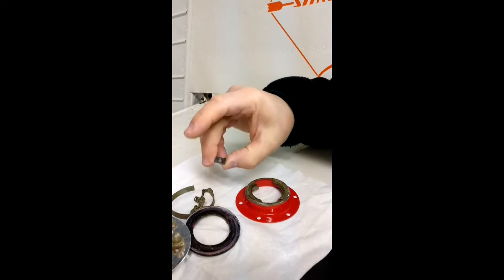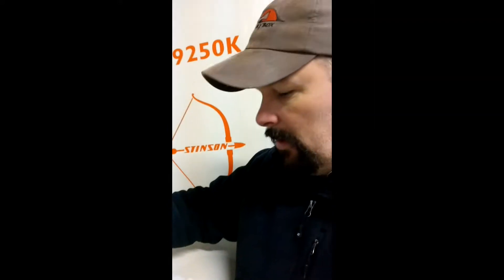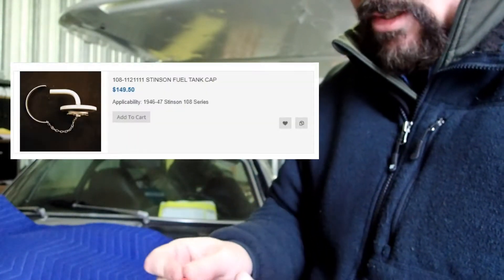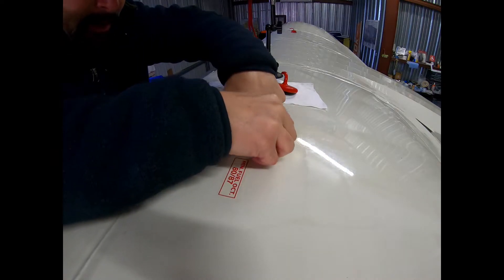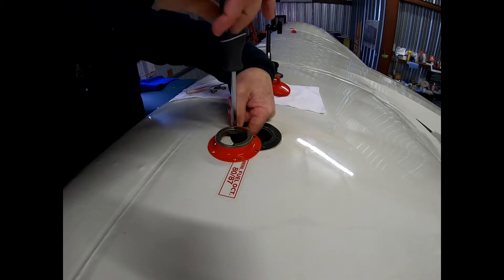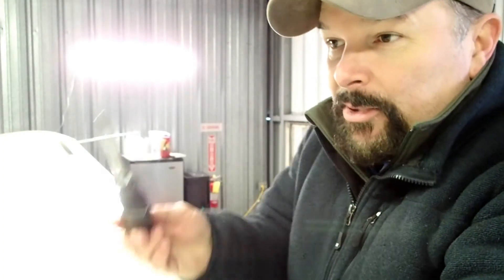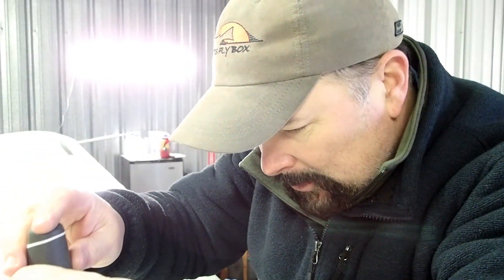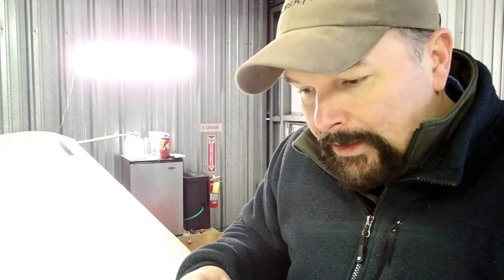Stinson Voyager | Fuel Filler Leak Mod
If you have a Stinson 108 that has that annoying fuel leak from around the fuel filler, this is a simple solution to keep fuel from staining the top of your wing. With a bit of sheet metal skills and these materials you can fabricate your own adapter ring.

The gentalmen when has made these in the past can be found on the Stinson club page on Facebook.